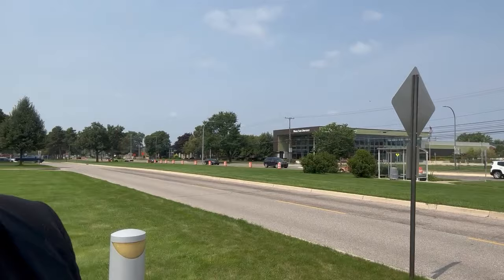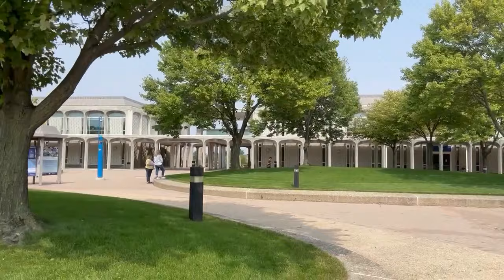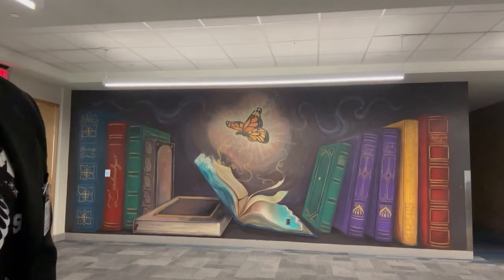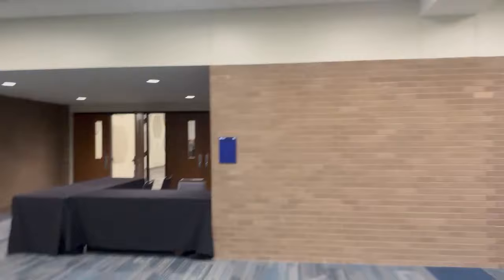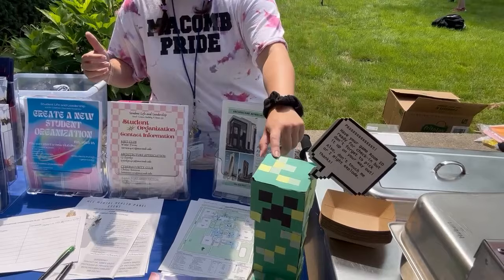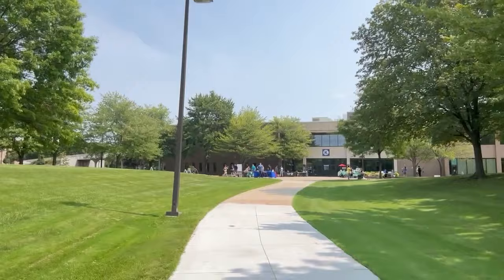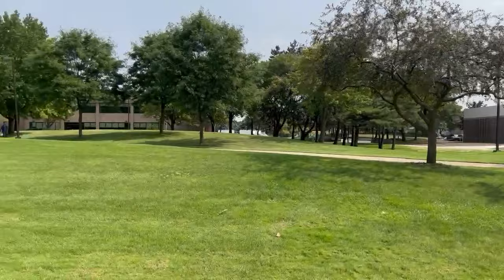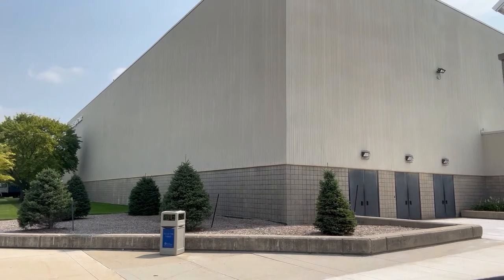Macomb Community College: South Campus TOUR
Matt Busch (Professor and Faculty Advisor of Media + Communication Arts) gives a real-time tour of the facilities at Macomb Community College's South Campus. Highlights include beautiful courtyards, the Library, Student Activities Center, the Sports Expo, and more!